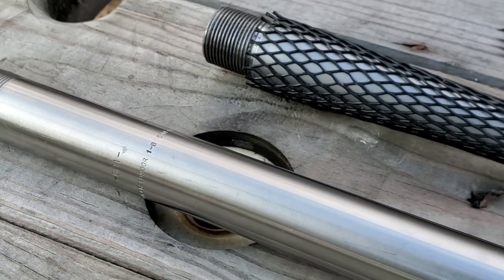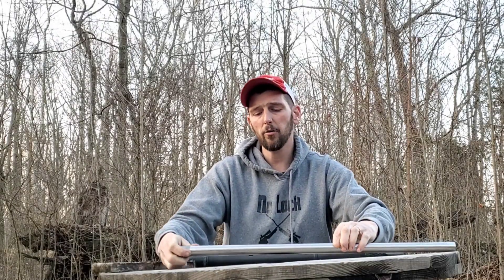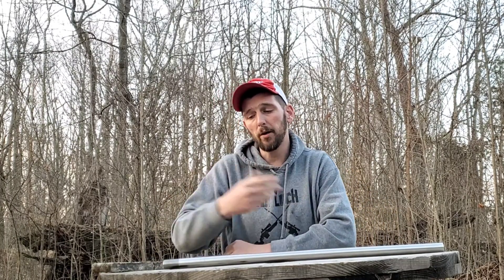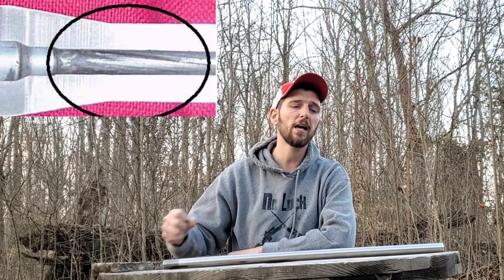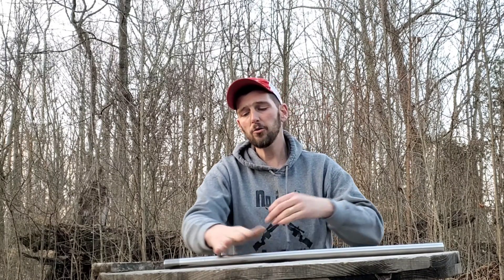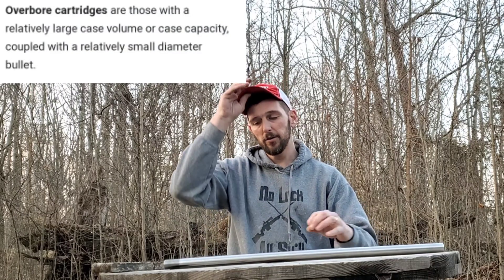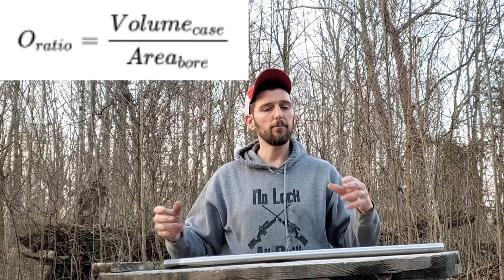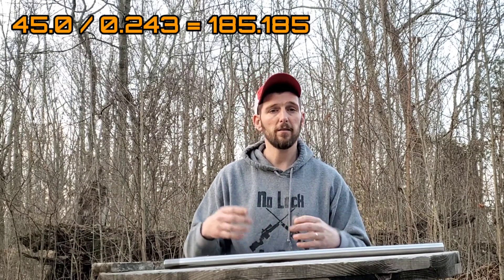Predicting Barrel Life By Cartridge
Using the overbore formula and cartridge shoulder angle to predict a cartridges barrel life. Barrel life is one of those things that isnt easily understood so hopefully this video will help clear some things up for people. barrellife overbore throaterosion precisionrifle precisionshooting longrangeshooting reloading handloads rifle rifling